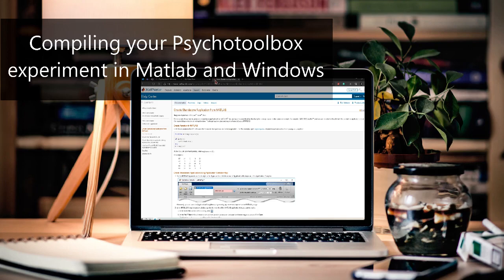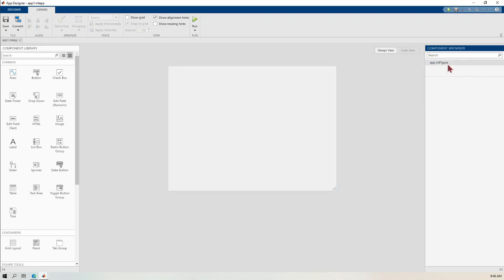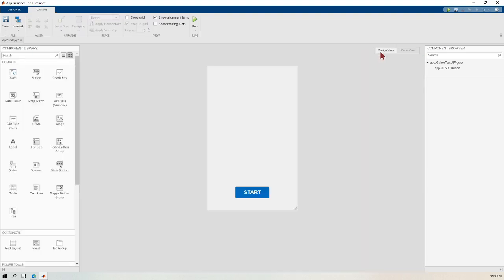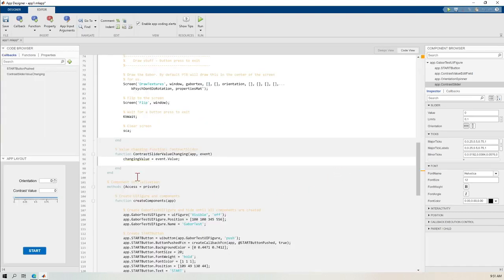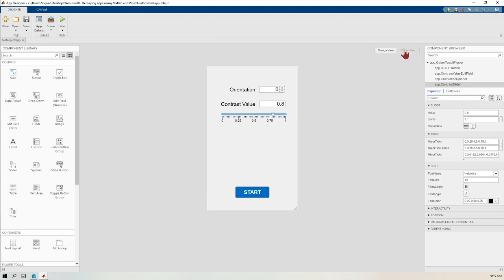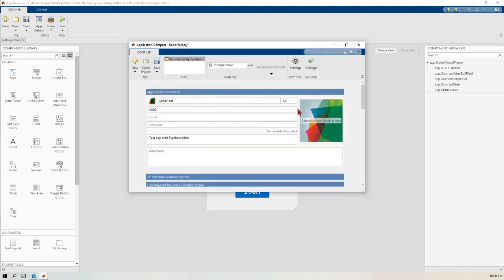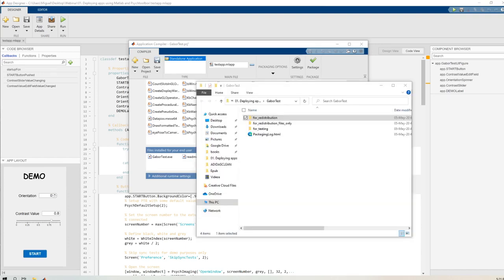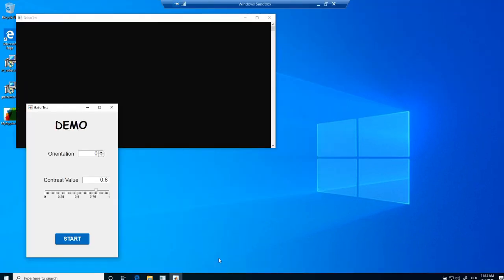Compiling your Psychtoolbox experiment in Matlab and deploying it to others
A brief tutorial on how to compile a Psychotoolbox experiment into an executable file for Windows, using Matlab App Designer.